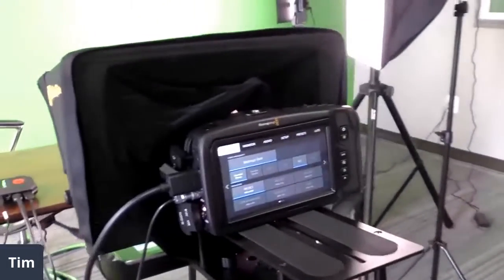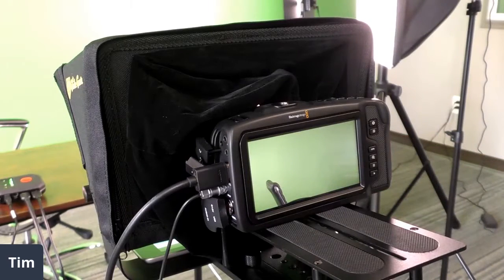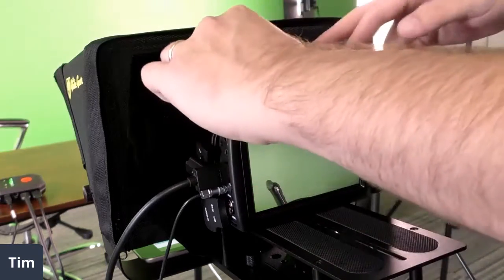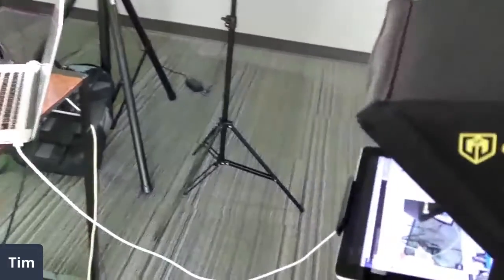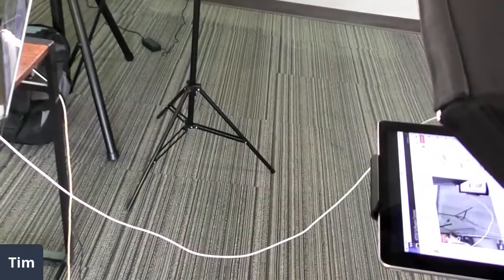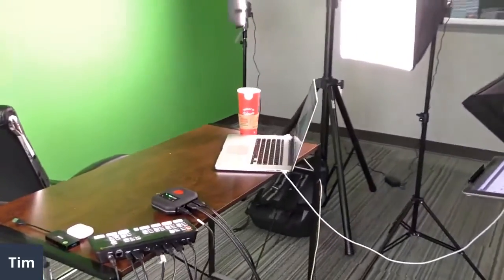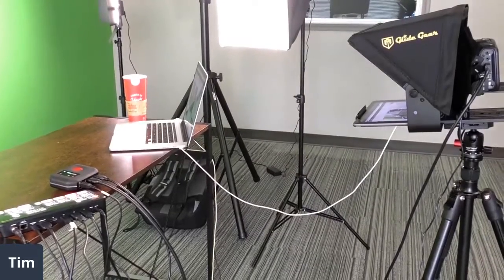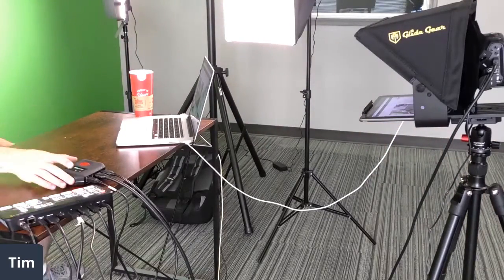020: Reclaim Studio Live!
Just one week after speaking with Andy Rush about how we might build a DIY television studio in our office, we are well on our way! In this episode Tim and Jim look at what has already been accomplished in terms of several coats of green screen paint, lighting, audio, camera and switching equipment.